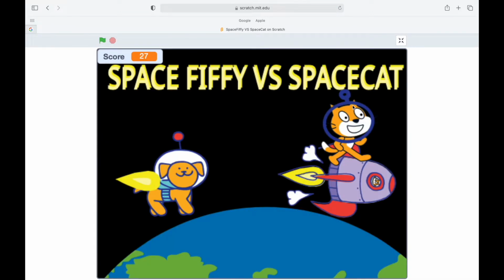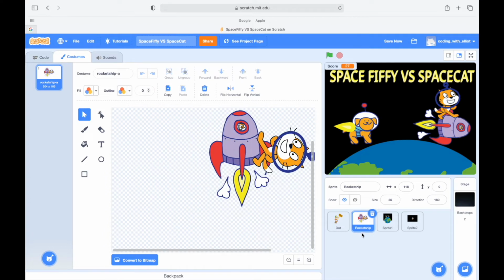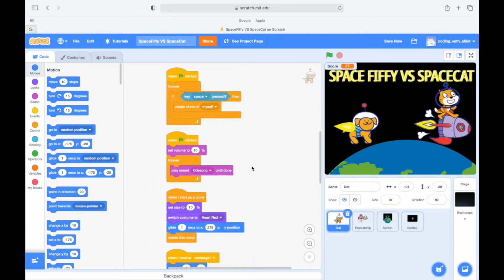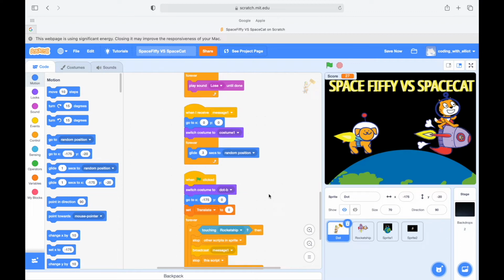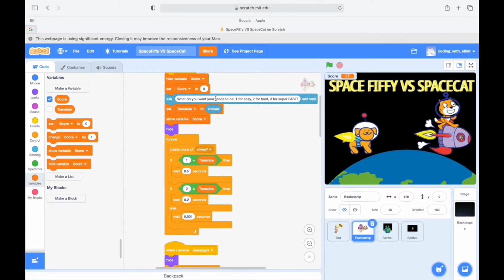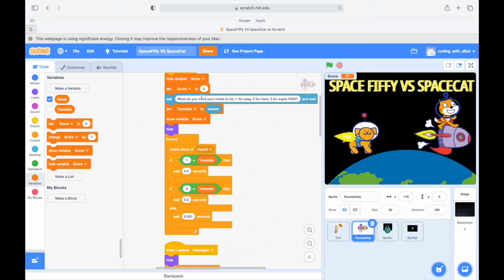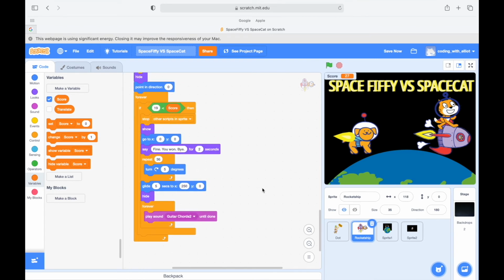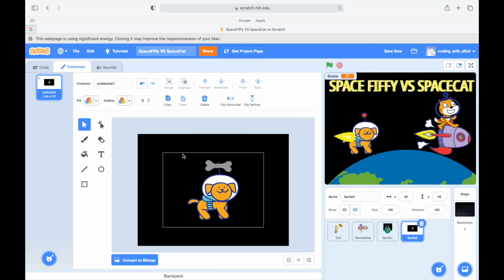Space Fiffy VS Space Cat | Scratch | Beginners | Kid to Kids | Variables | Ask and Wait | Stop All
In this video, players get to control the Space Fiffy and fire the bone at the invader Space Cat.

I will also share my thoughts about the concept of variables in depth.

The main character of this game is my newly adopted puppy--Fiffy. Fiffy is our "foster fails/wins" puppy. We fostered her and her sister for our local shelter and we ended up adopted her! Yay!!! She will likely be the main character for my game from now on.

Stay tune!